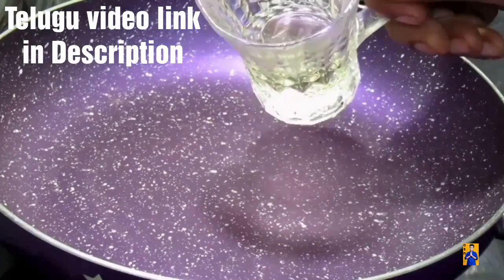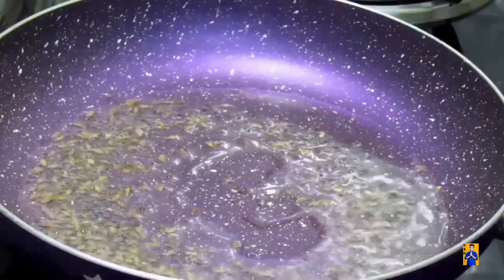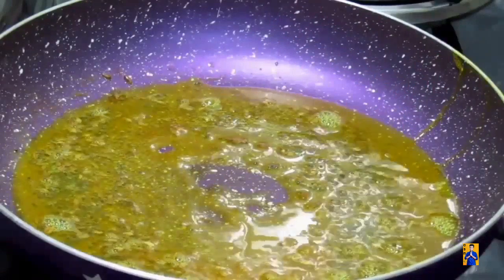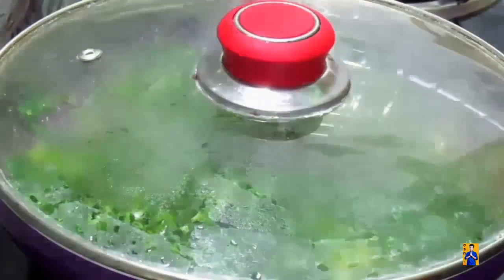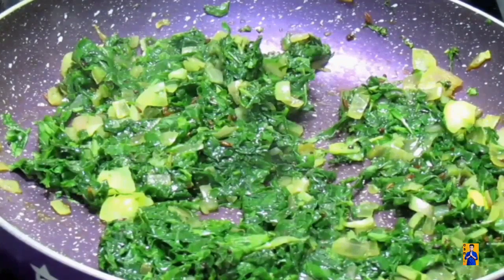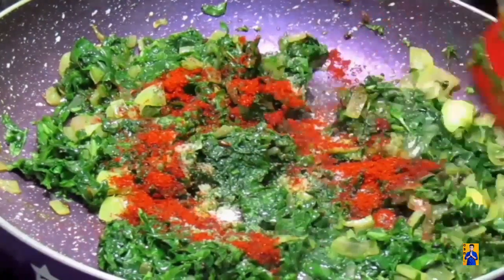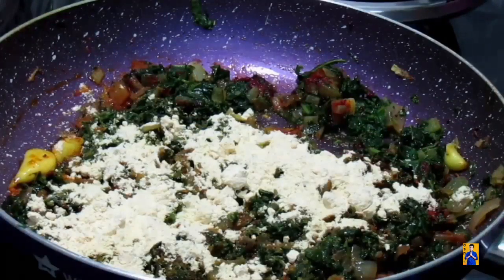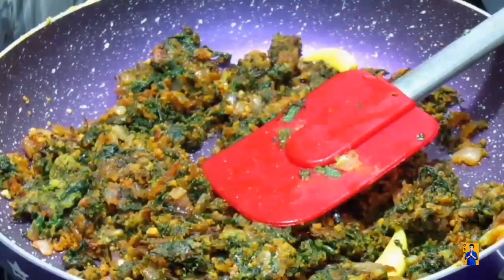thotakura Barada by chef siva nag(recipe 159)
Telugu version link